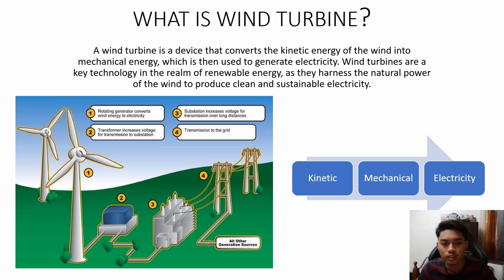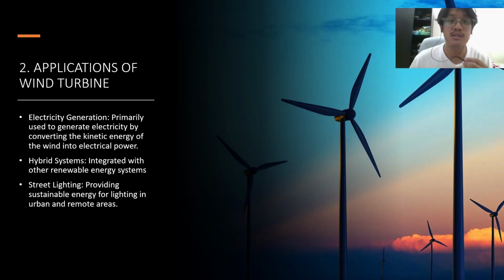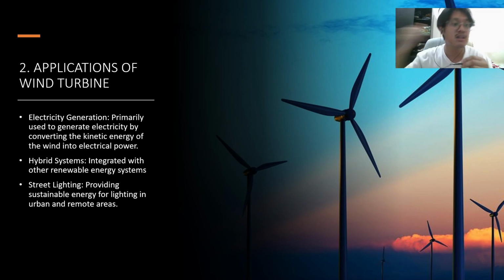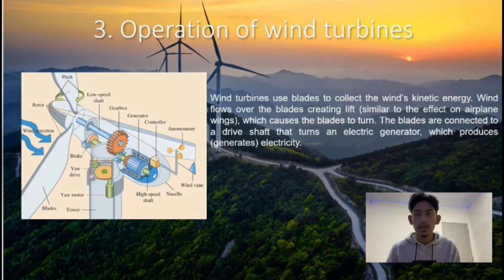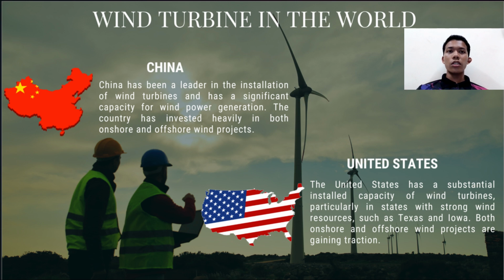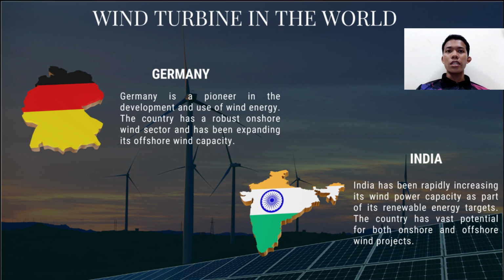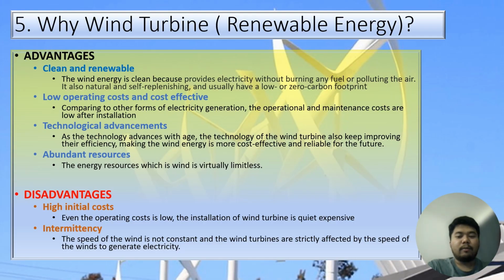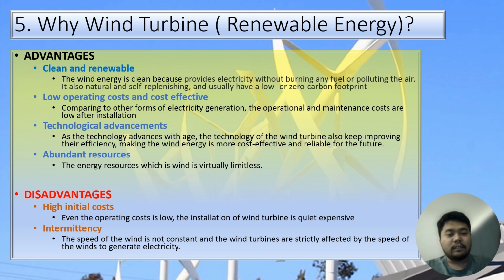WIND TURBINE VIDEO PRESENTATION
EPO359